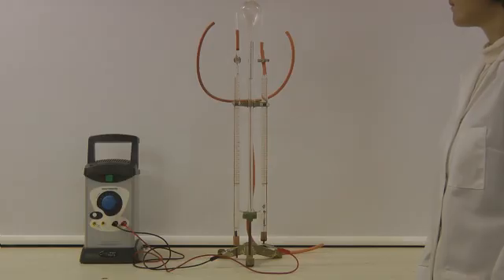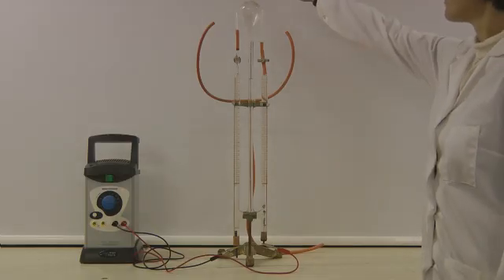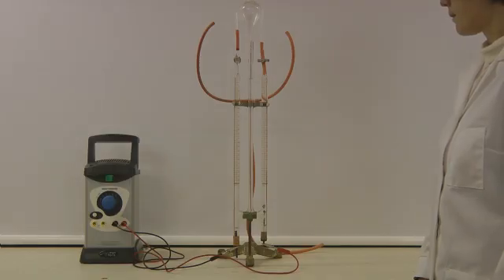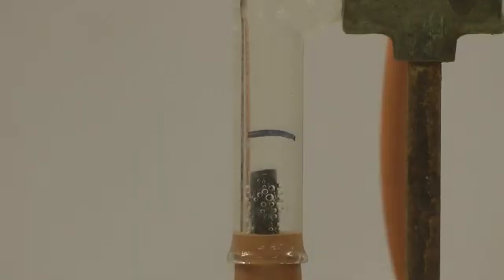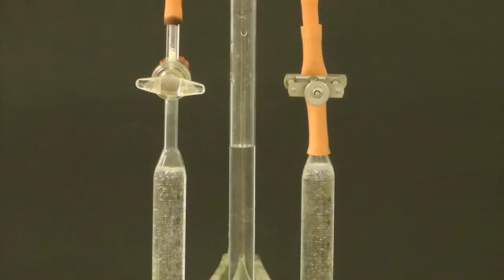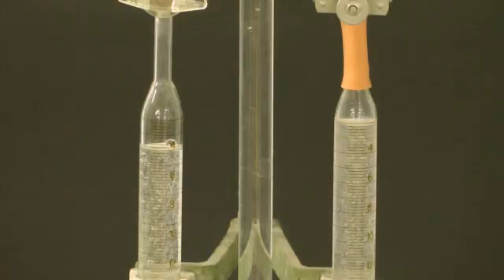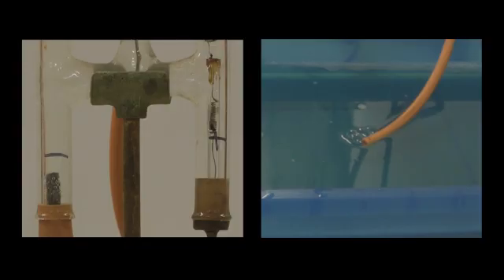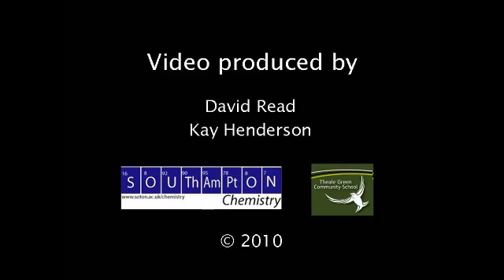The Hofman Voltameter: electrolysis of water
The Hofman Voltameter: electrolysis of water, including squeaky pop